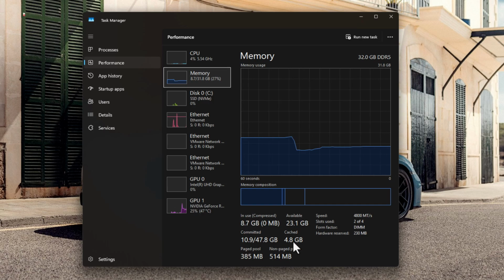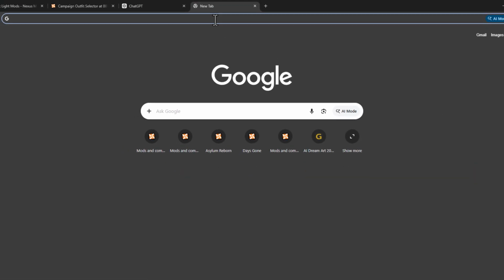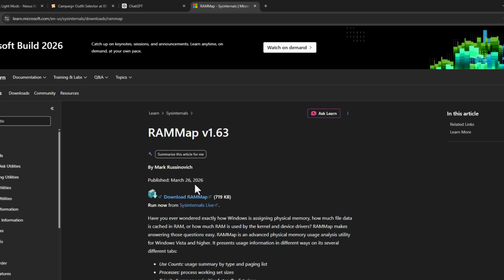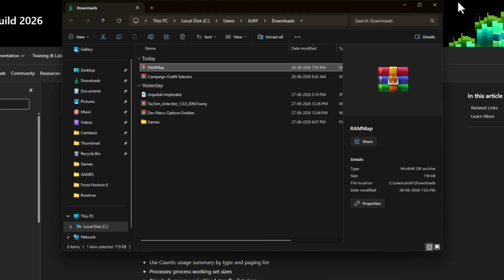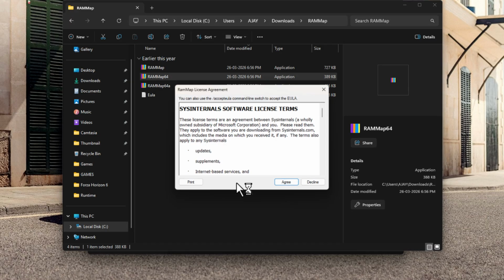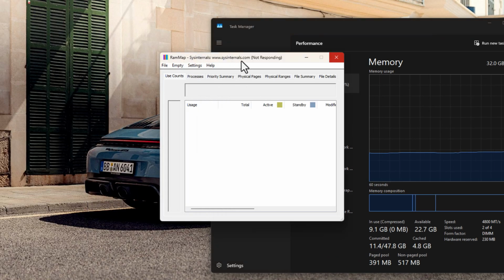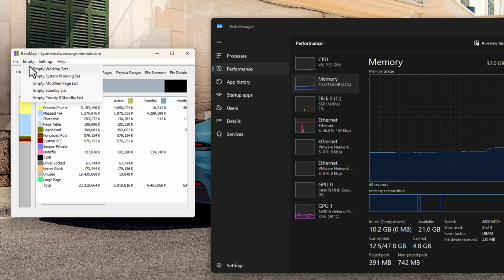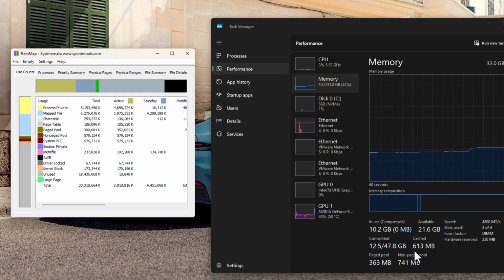Windows PC Running Slow? Clear Hidden RAM Cache in 1 Minute (Official Method)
In this guide, I'll show you how to clear the hidden RAM cache on your Windows PC using safe, official methods. Learn how to free cached memory, improve system responsiveness, reduce lag, and speed up Windows without installing third-party software. This quick tutorial works on Windows 10 and Windows 11 and can help improve performance for gaming, multitasking, and everyday use. Follow these simple steps to optimize your PC in just 1 minute.

00:00 Preview
00:08 Start
00:42 Results